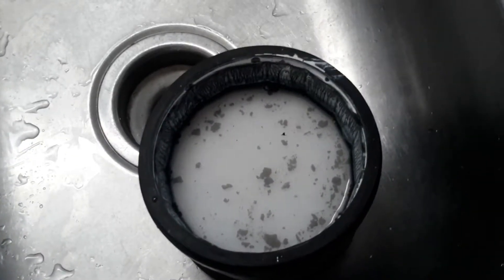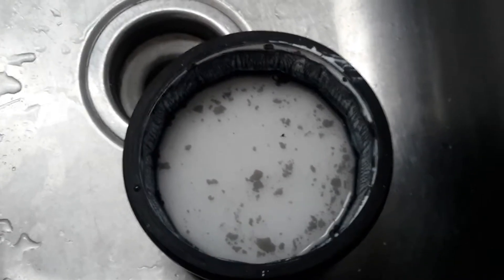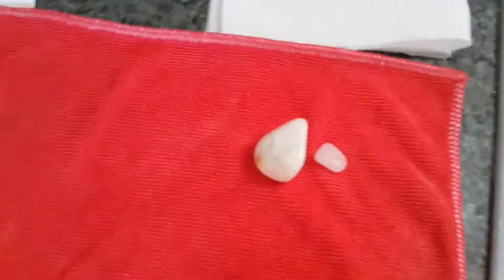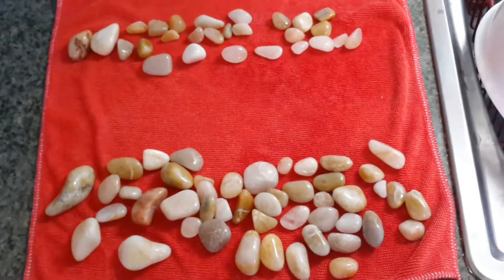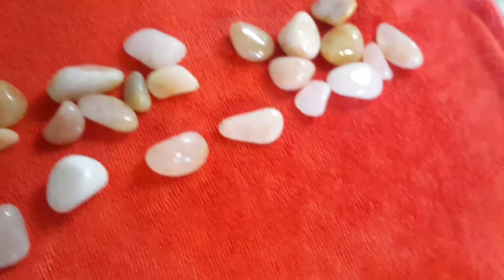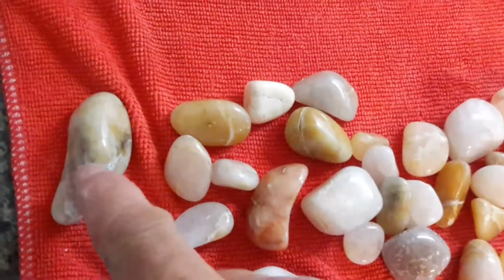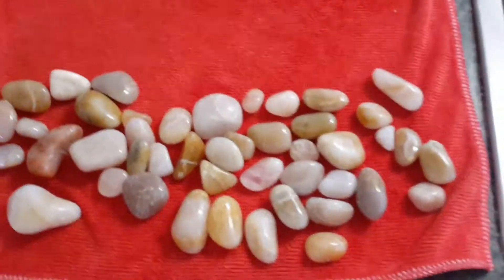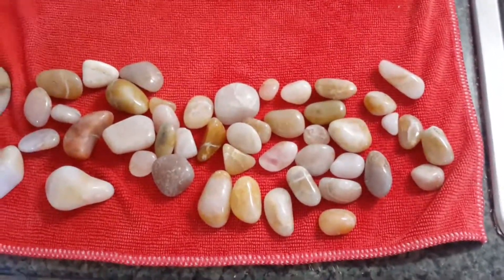Polishing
The last step for the beginning of this journey. Several did not come out completely perfect but they are all awesome! I hope you learned something, I did.